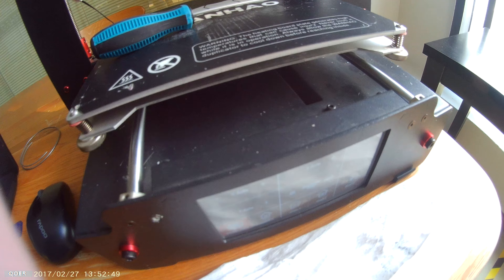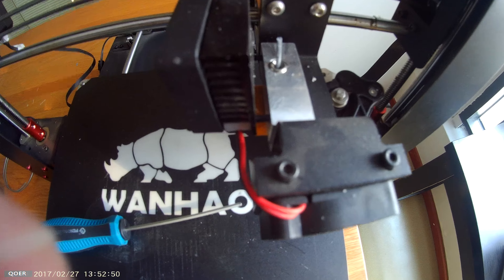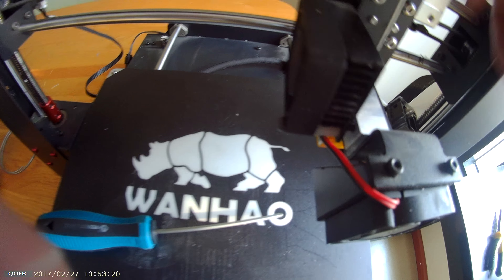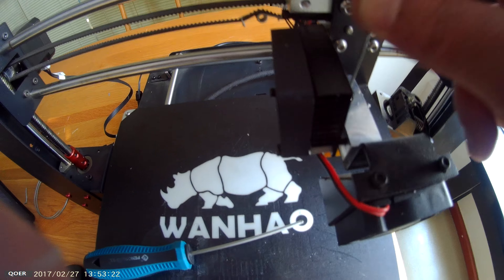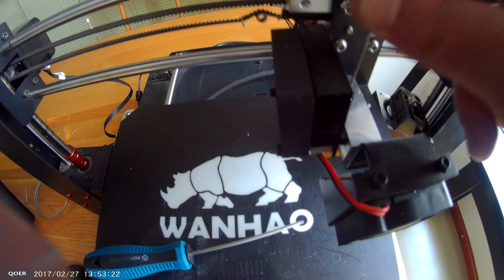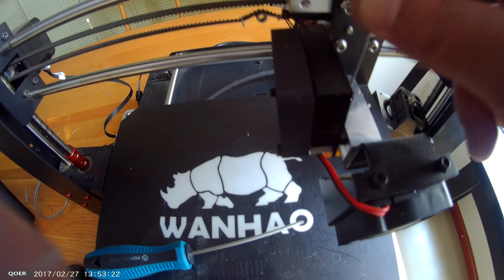Removing stuck filament from hotend i3 plus / unclogging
Unscrew the the bolts on the fan and separate the it with stepper motor, heat up the nozzle and use Pliers to take off the filament without force. Then use the Piano key comes which every Wanhao FDM Printers to make sure the nozzle and hotend Throat is clean.